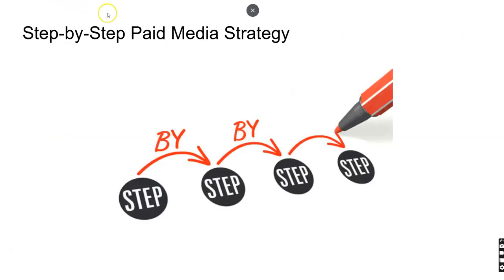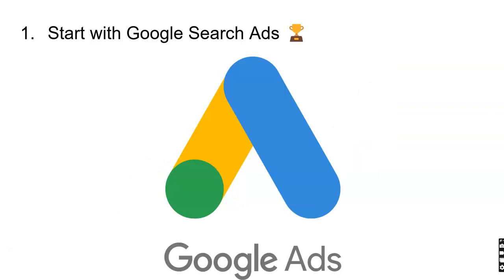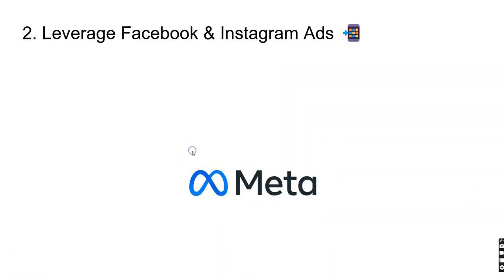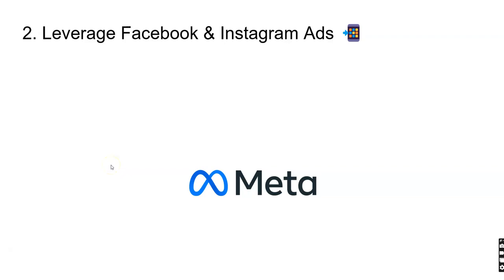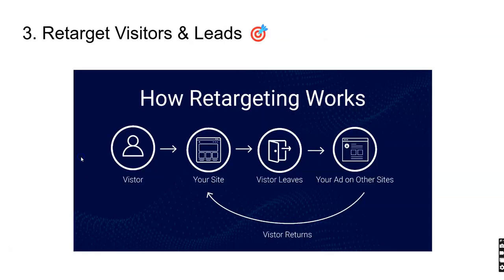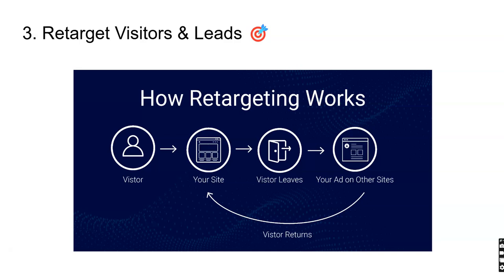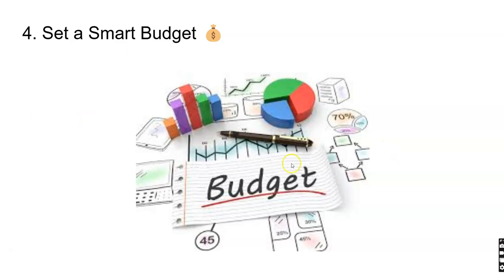Paid Media Strategy for Small Businesses: Step by Step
Small businesses need a focused paid-media plan, not every platform at once. Morii Malveaux explains how to start with high-intent Google Search, add retargeting, use paid social for awareness, set a manageable test budget, and track the actions that matter. The examples are planning guidance, not performance guarantees.

What you’ll learn:
- Why search intent is a practical starting point
- How retargeting supports the customer journey
- Where paid social can build awareness
- How budgeting, tracking, and testing fit together